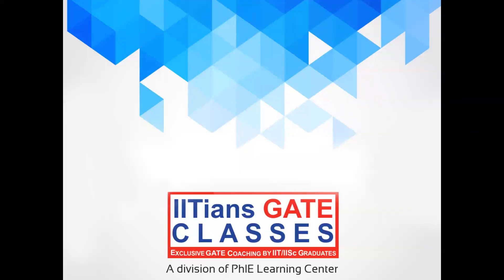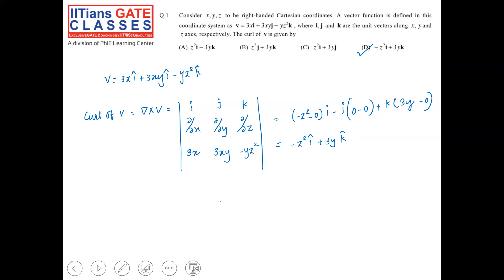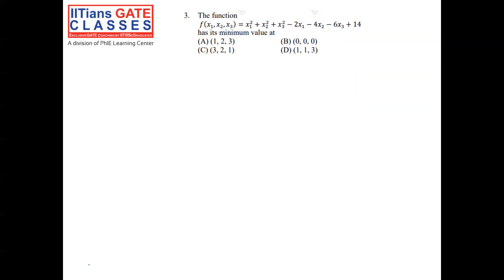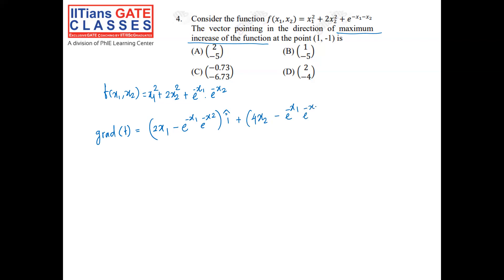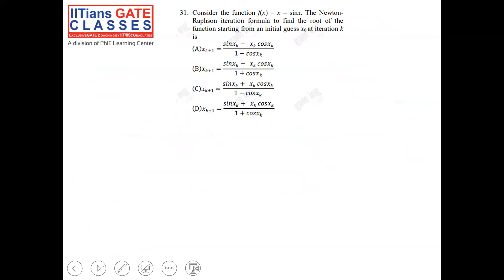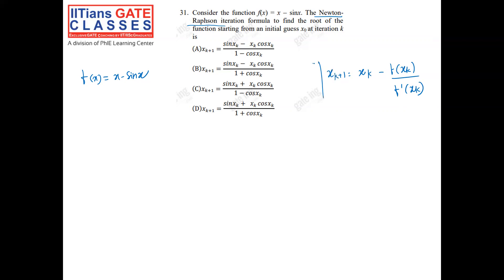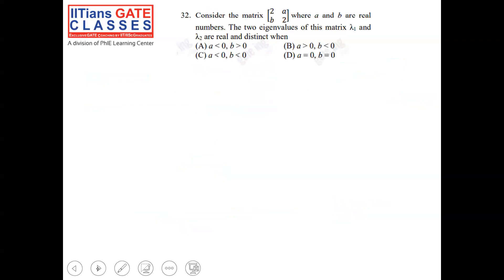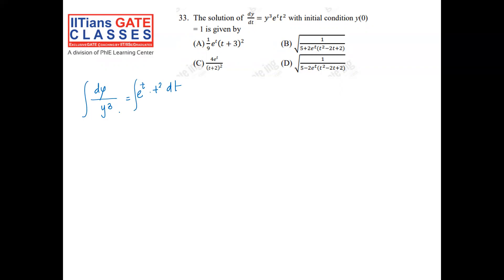Engineering Mathematics Solution | GATE 2011 Aerospace Engineering Question Paper | GATE AE Lectures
✅Salient Features
Regards,
Team IGC

🏆 GATE Result 🏆